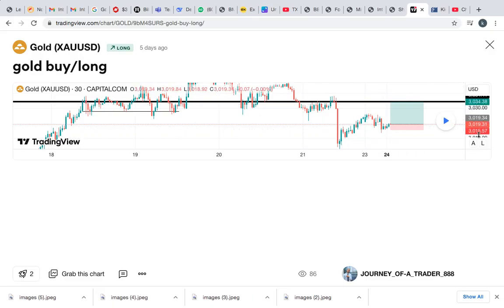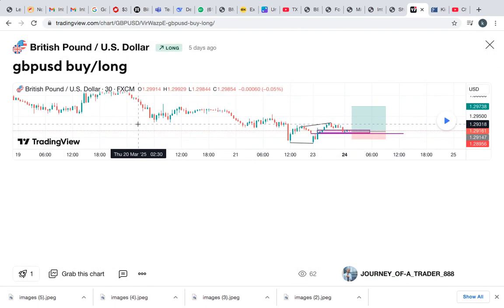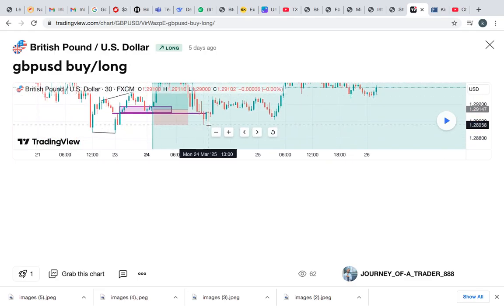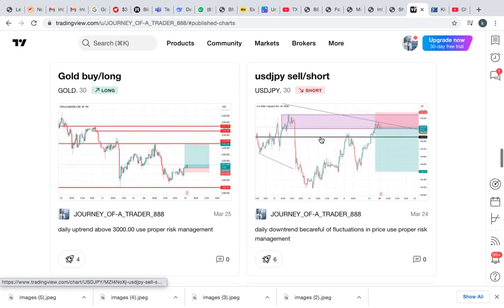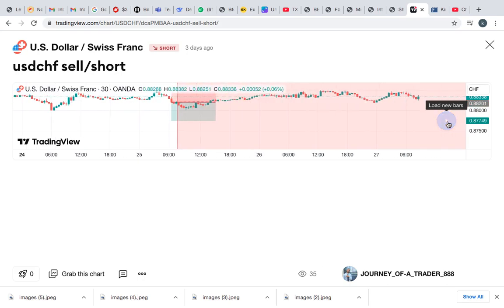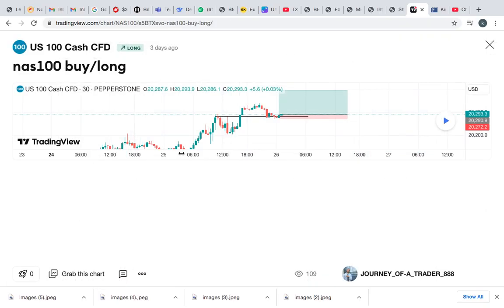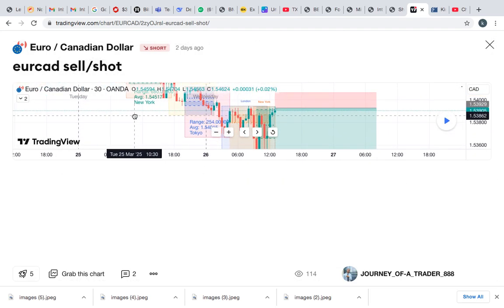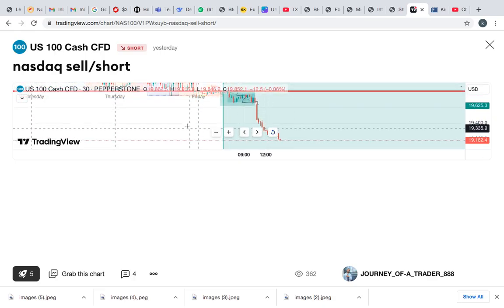Reviewing my trades for last week of March trading 2025